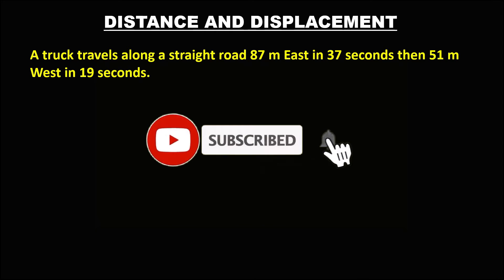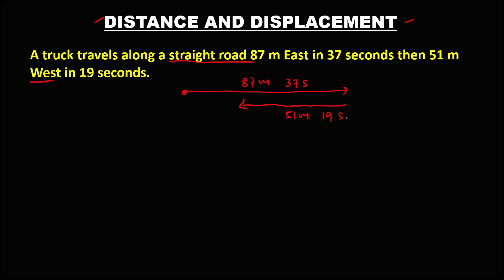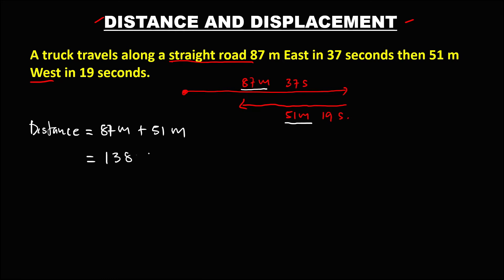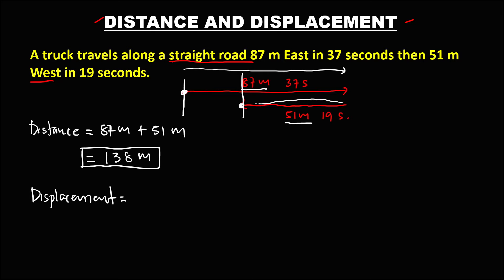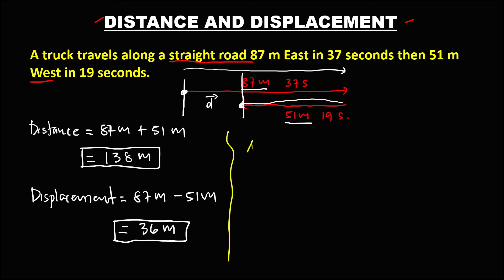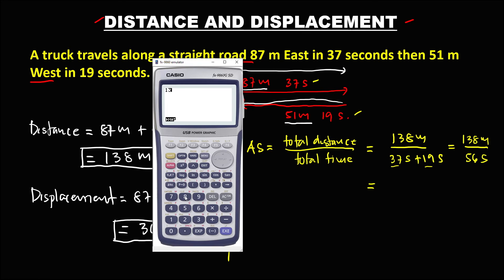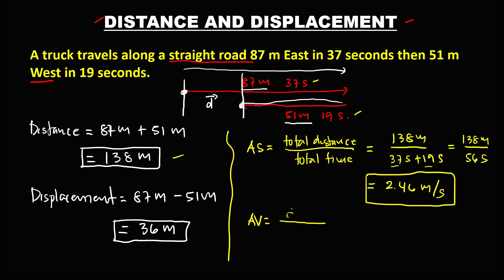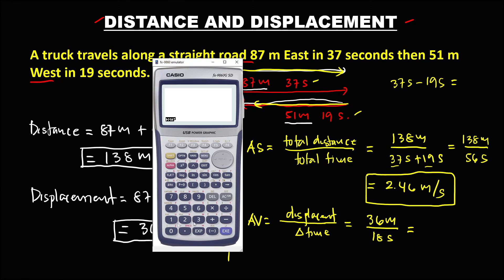FINDING DISTANCE, DISPLACEMENT, AVERAGE SPEED AND AVERAGE VELOCITY || GENERAL PHYSICS 1